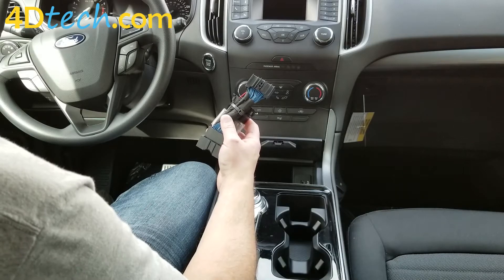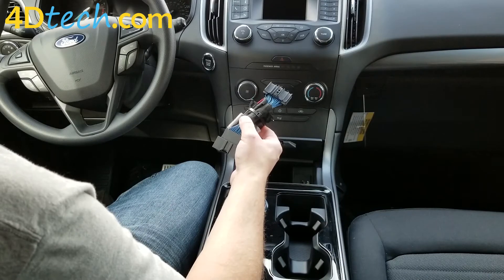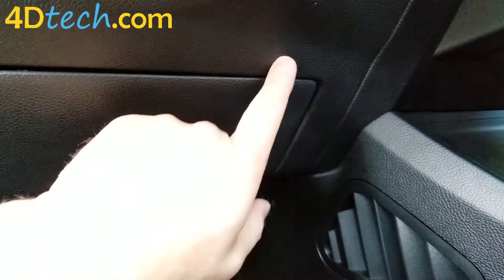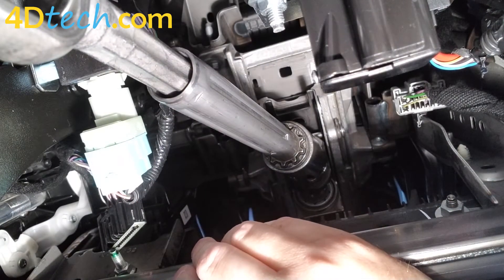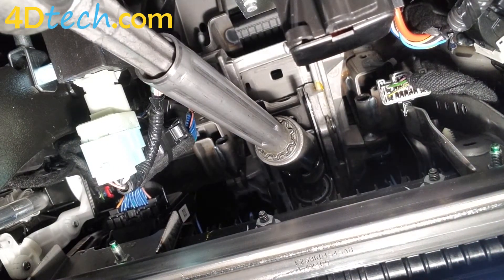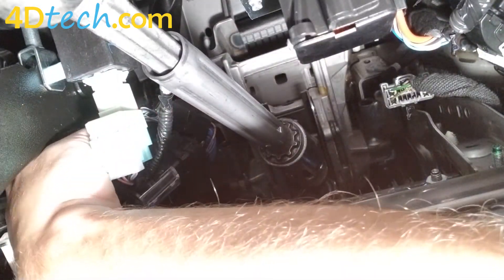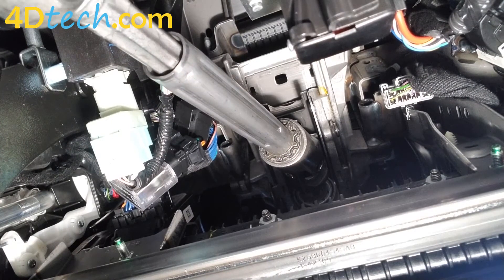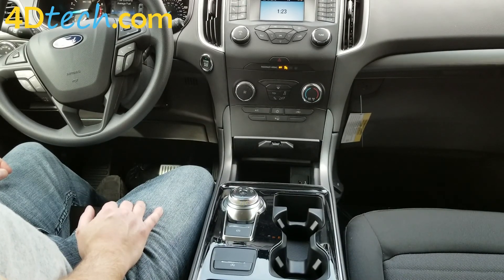Ford Edge DISABLE Auto Start/Stop Feature - Toggle ON and OFF permanently! [2016-2020]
To disable the Auto Start Stop feature on the Ford Edge our Start/Stop Eliminator will allow you to turn it On and Off permanently.

The Start/Stop Eliminator plugs in behind the diagnostic port below the steering wheel. Once plugged in, it simply remembers if the auto start/stop system is enabled or disabled - eliminating the need to press the button every time you turn the vehicle on!